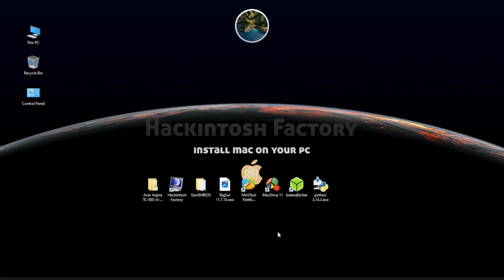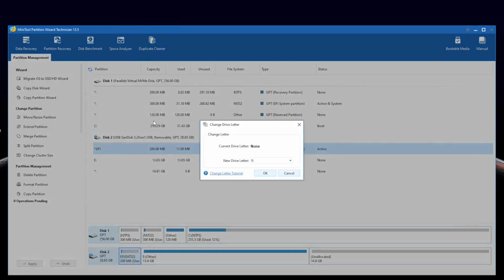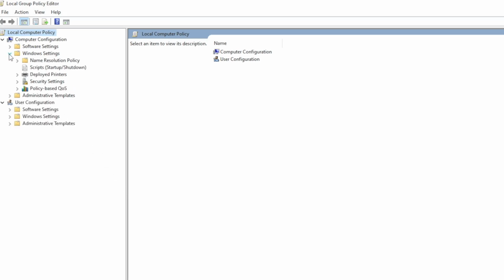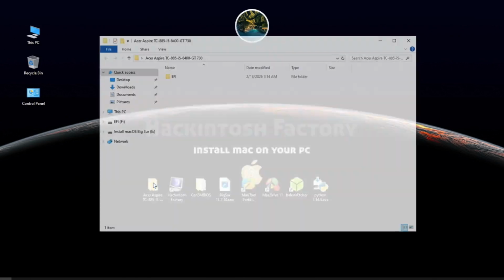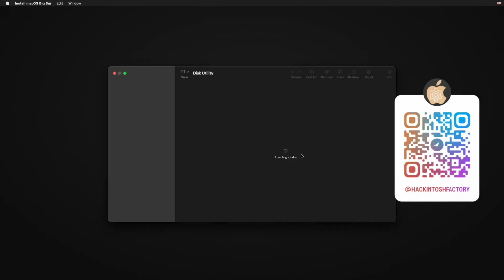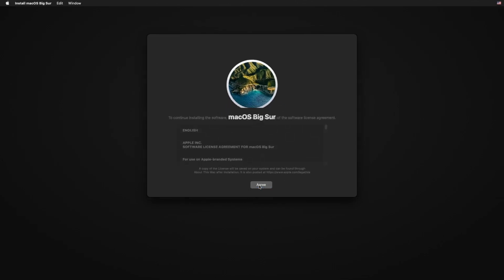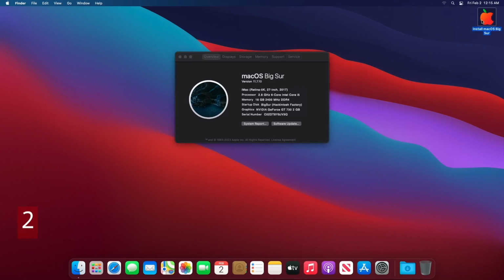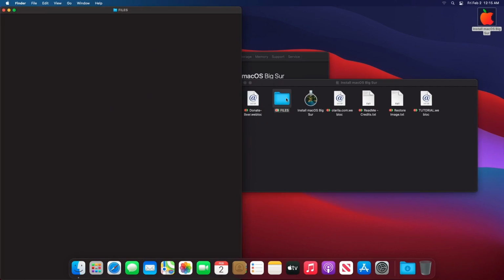Hackintosh Acer Aspire TC 885 _ Intel Core i5 8400 _ Nvidia GT 730 | Free EFI BigSur 11.7.10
Acer Aspire TC 885 Motherboard
Intel Core i5 8400 CPU
Nvidia GT 730 Graphics Card

General settings for HP Desktop Motherboards:

 • Fast Boot: Disabled
 • VT-d: Disabled
 • Storage Boot Operation Control: UEFI (if applicable)
 • XHCI Hand-off: Enabled (if applicable)
 • CSM Support: Disabled (if applicable)
 • Windows 8 Features: Other OS (if applicable)
 • Security Device Support: Disabled (if applicable)
 • Legacy USB Support: Auto (if applicable)
 • Integrated Graphics (or Internal Graphics): Enabled (if applicable)
 • Above 4G Decoding: Enabled (if applicable)